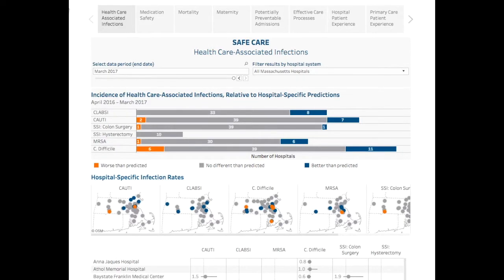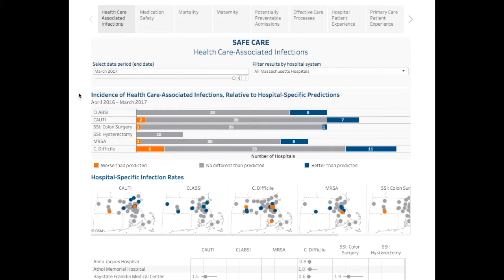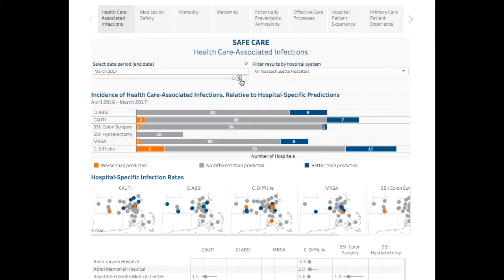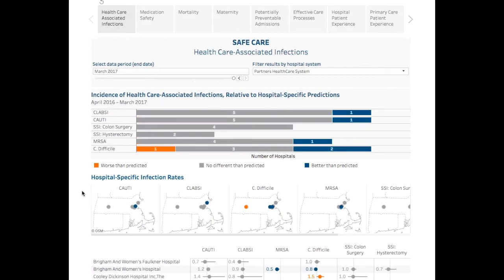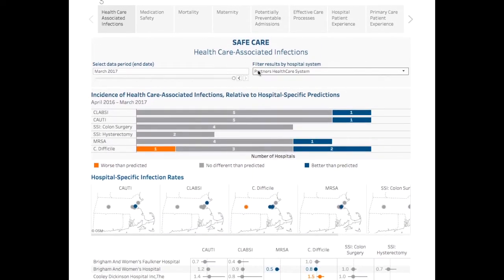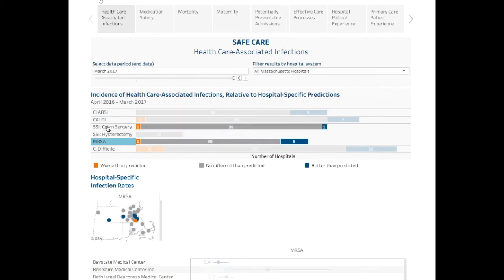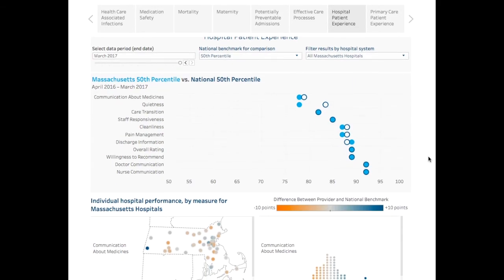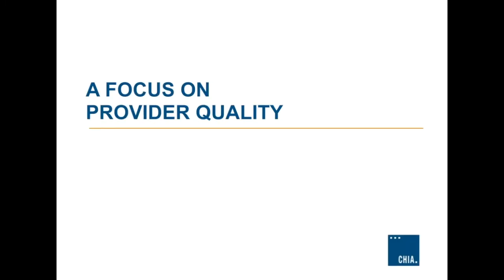CHIA's 2018 Provider Quality Report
A walkthrough of CHIA's interactive report on provider performance. This report explores measures of care safety, effectiveness, efficiency, and patient-centeredness across different settings, including care provided by acute hospitals and primary care physicians.